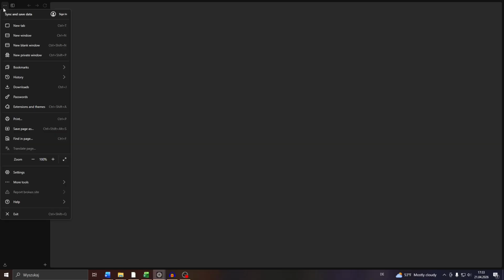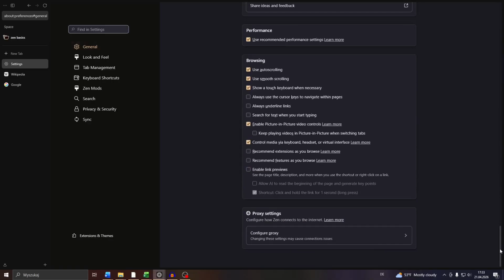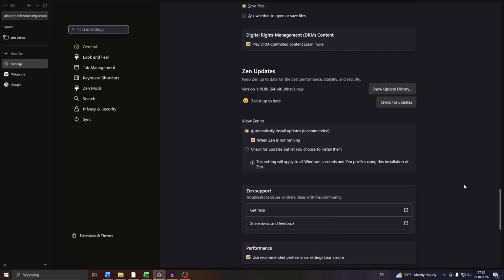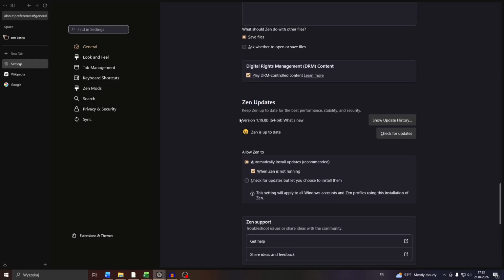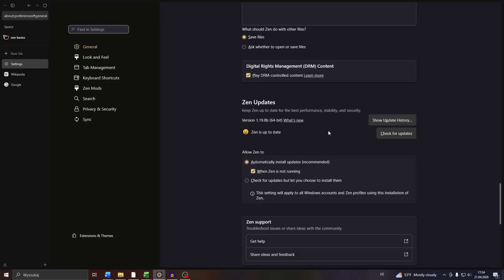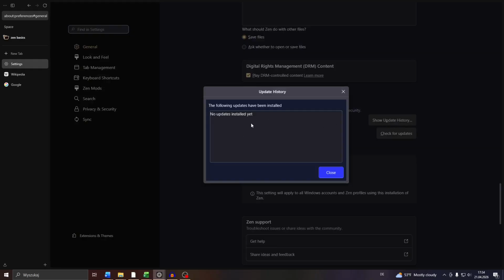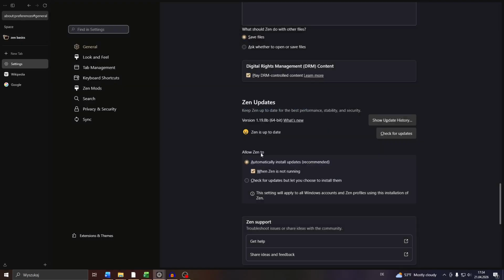How to Update Zen Browser — Step by Step Zen Browser Tutorial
In this tech tutorial we explain how to update Zen Browser to the latest version.

If you're interested in learning more about how to use the Zen browser, you may learn how to import data from another browser on Zen, too, in this tutorial